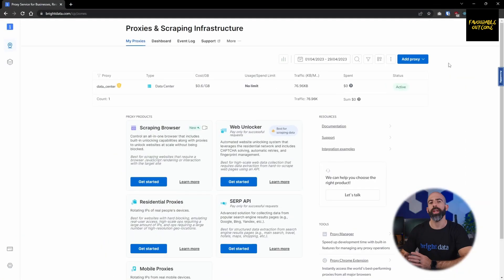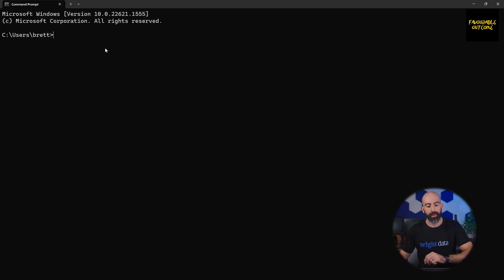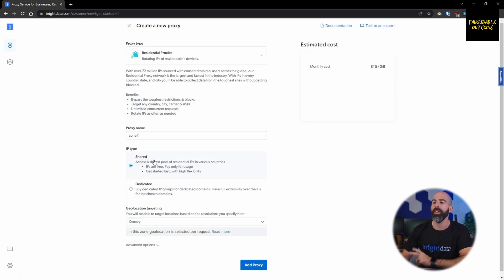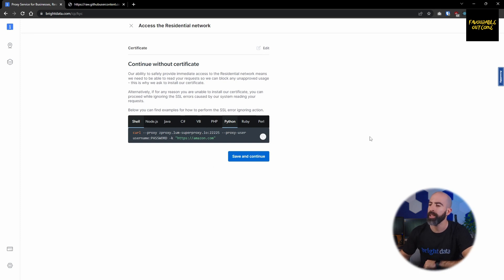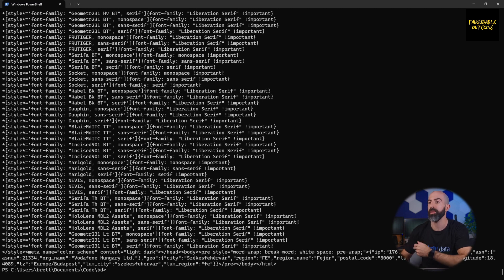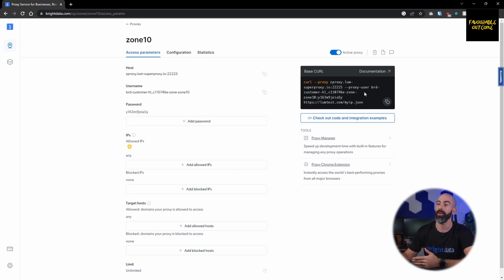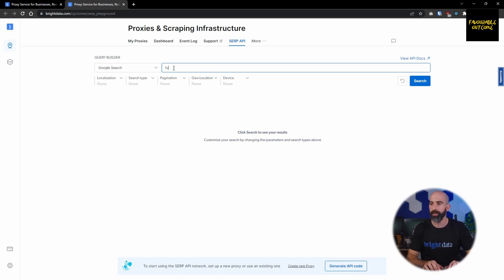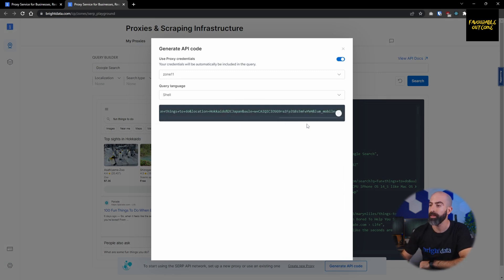Bright Data Proxy Review (Residential, ISP & Mobile) + Web Unlocker & Scraping Browser (Tutorial)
🧠 Curious about Bright Data proxies and whether they’re worth it in 2026? In this in-depth Bright Data proxy review and tutorial, I’ll walk you through everything you need to know about their Residential, ISP, and Mobile proxies — plus how to use the Web Unlocker and Scraping Browser like a pro!

✅ What You’ll Learn in This Video:
• Bright Data Proxy Review (Real Test & Performance)
• How to buy and set up Bright Data proxies
• How to use Residential, ISP & Mobile proxies correctly
• Web Unlocker API & how to bypass anti-bot measures
• Bright Data Scraping Browser tutorial
• Proxy Manager setup walkthrough
• Pros, cons, and best use cases

💡 Who This Is For:
• Web scrapers & data analysts
• Ecom/Dropshipping researchers
• Agencies & developers using proxies
• Anyone needing fast, reliable, and stealthy scraping

🔥 This Bright Data Proxy Tutorial is your one-stop video for understanding how Bright Data works — from setup to advanced tools like Web Unlocker & the Scraping Browser.